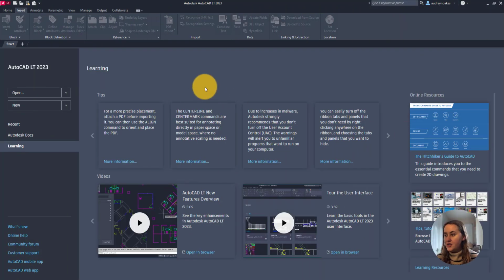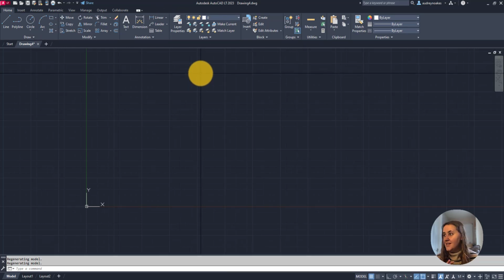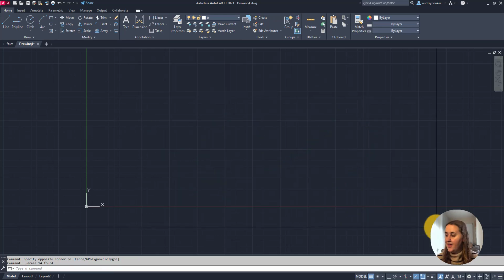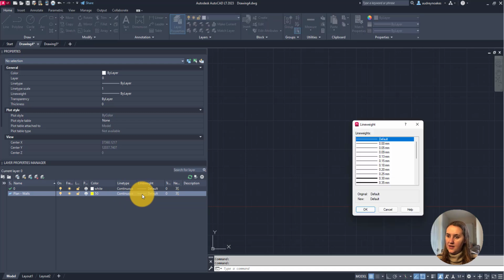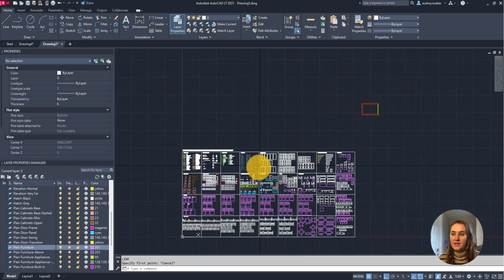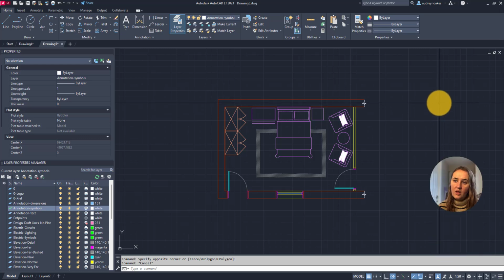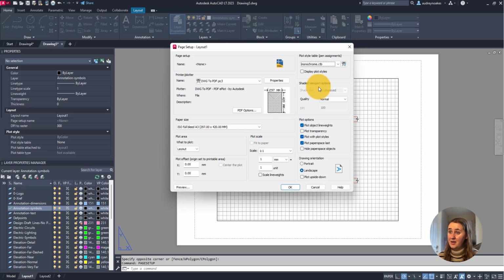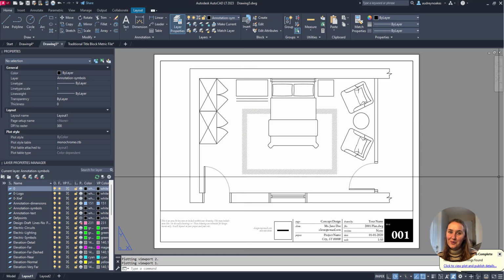How to Get Started with AutoCAD for Beginners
Are you curious or maybe even desperate to learn AutoCAD but feeling overwhelmed? In this video on how to get started with AutoCAD for beginners, I'm going to show you the simple steps to get started with AutoCAD and make the most of its features in no time. Learn how to navigate the interface, draw your first project, and become a pro at AutoCAD faster than ever before!
Are you ready to learn AutoCAD for real? Join me for my comprehensive AutoCAD for Interior Designers course. This course dives into core skills, key workflows, and even how to start setting up templates.

CAD Templates for Sale on Etsy – for those outside US, UK, CA, AU, NZ, SA

TIMESTAMPS:
0:00 - Intro
0:23 - AutoCAD or AutoCAD LT
1:23 - What AutoCAD Template to Use
2:13 - Interface and Navigating the Drawing Area
3:24 - Ribbon Menus in AutoCAD
3:57 - AutoCAD Commands
5:28 - Draw & Modify Commands
7:20 - Layers & Properties
11:15 - Orthomode and Polar Tracking
12:35 - Setting Units in AutoCAD Drawing
13:24 - Getting Started Drawing
17:15 - A brief note on scale and annotation scale
18:42 - Preparing to print or plot in AutoCAD
25:04 - What to do next and where to learn more

🙋‍♀️WHO AM I: I’m Audrey, and I’m an interior design teacher, working here in the UK but with students all around the world. I make videos on interior design software, the stuff that’s not really covered in school and the stuff that can make all the difference when you’re working on the industry. I also have a dedicated blog and templates shops ) to help make the digital tasks of being an interior designer easier. 🎓 WANT TO MASTER AUTOCAD FOR INTERIOR DESIGN?